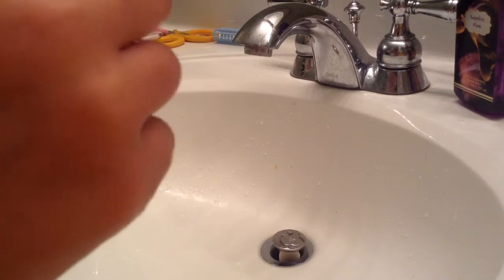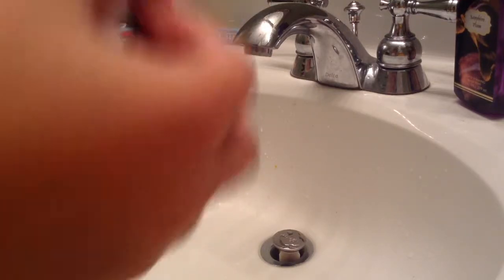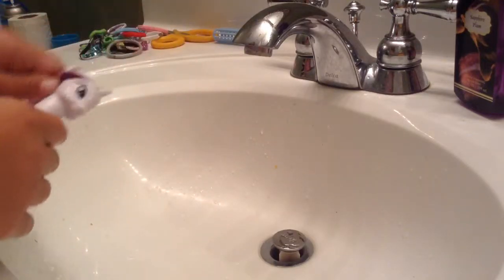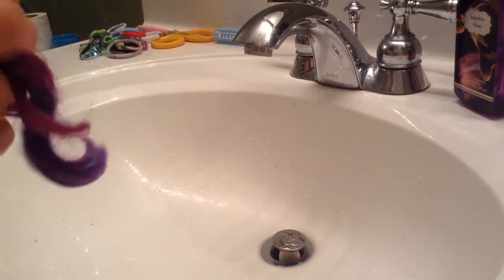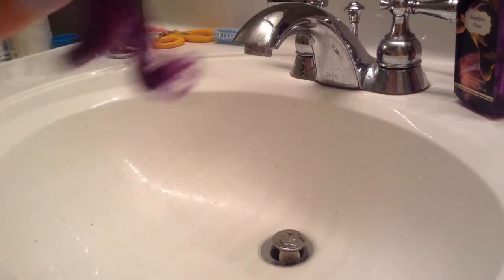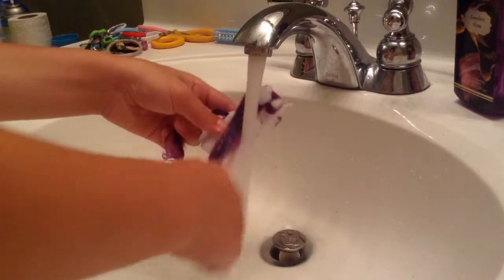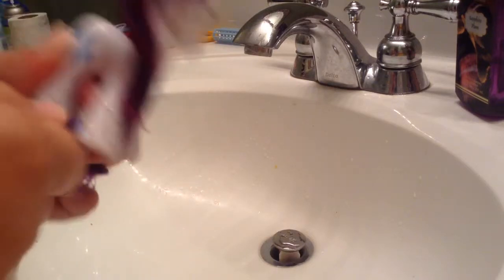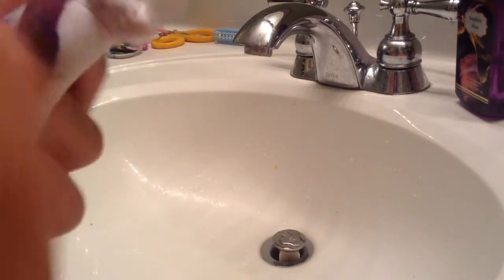Hairstyling Space Unicorn's Hair Part 6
Yay part 6 already!!